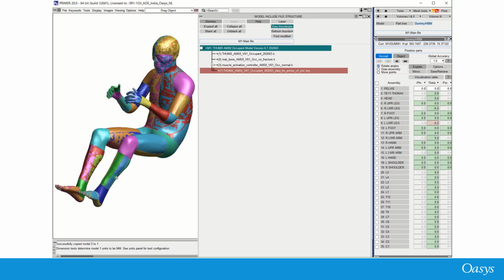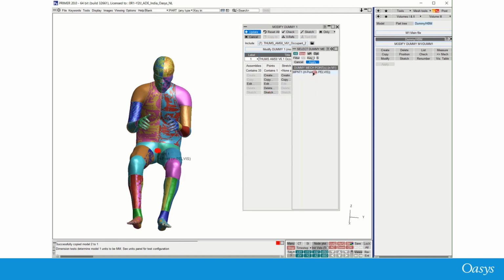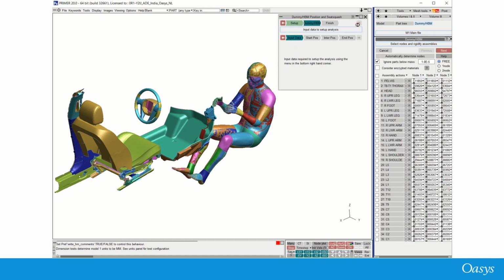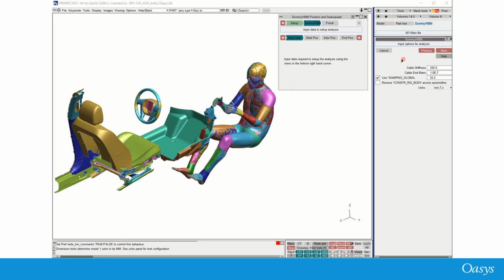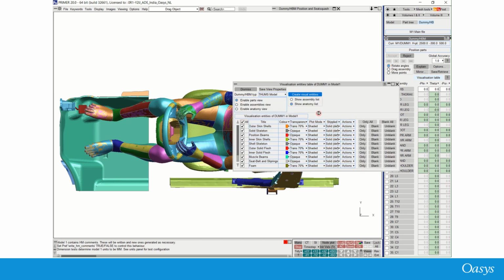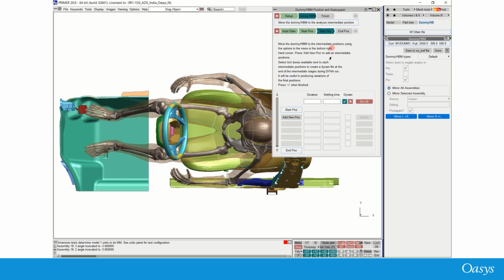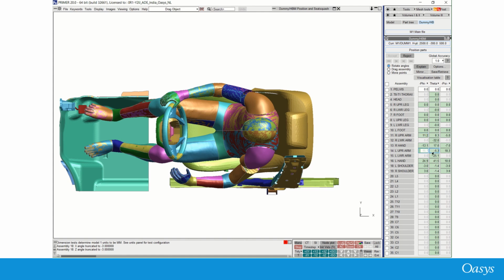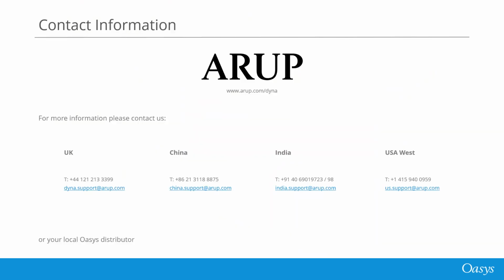PRIMER HBM Positioning Tool (LS-DYNA Automotive Workflow: Crash and Safety)